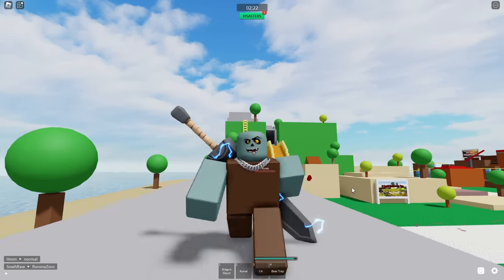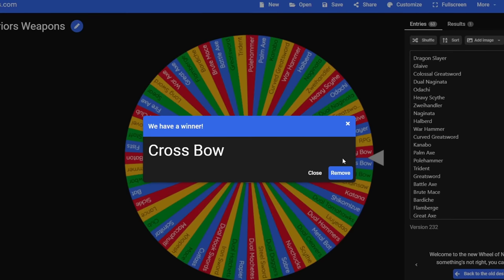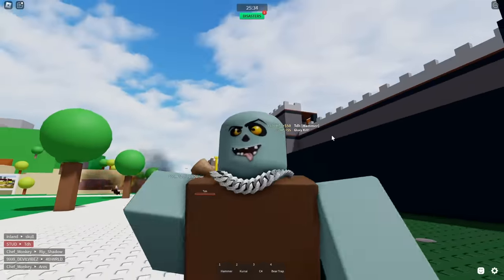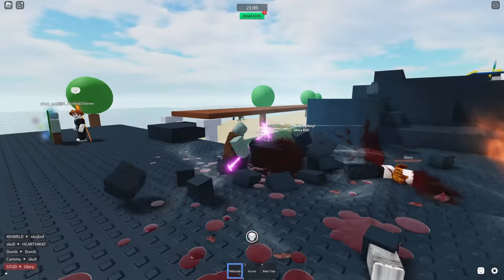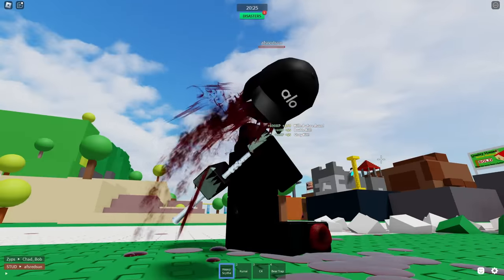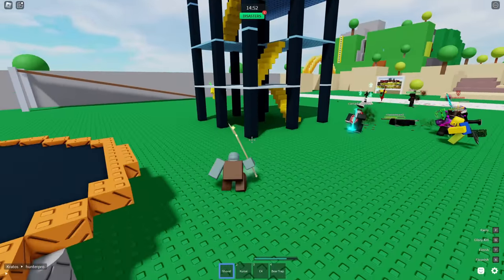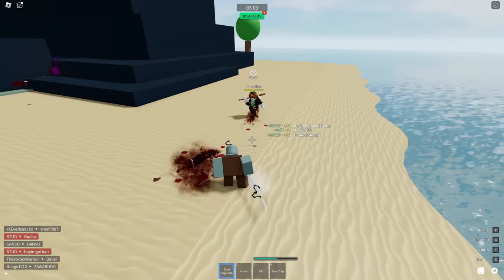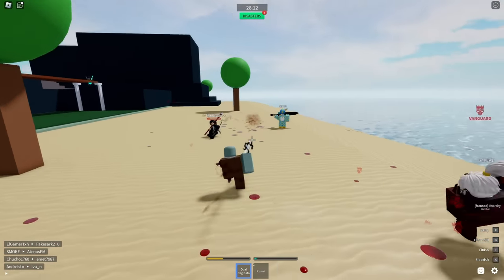this RANDOM WHEEL chooses my WEAPON in Combat Warriors (Roblox)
WE HIT 50K SUBSCRIBERS!!! (video was made b4 we hit it 50k subs, video special soon!)

in this video on combat warriors roblox instead of showing cool things like the best death kill sound ids or how to super jump im showing me using a bunch of different weapons the best weapons in combat warriors and the worst weapons in combat warriors but i use a random wheel to help me choose the weapons so i do not get to choose.

S/O TO FLOATYZONE FOR THE IDEA!

follow/join these to JOIN!